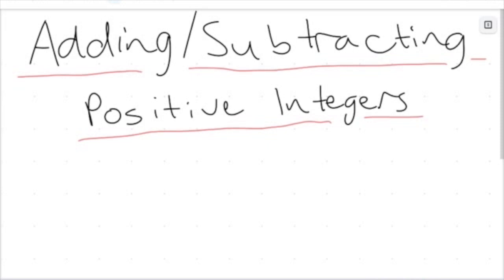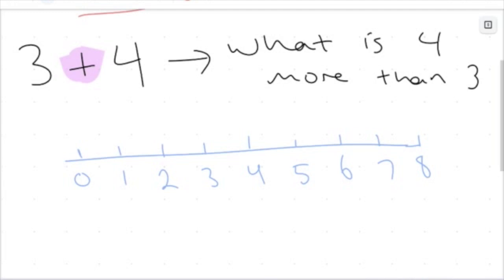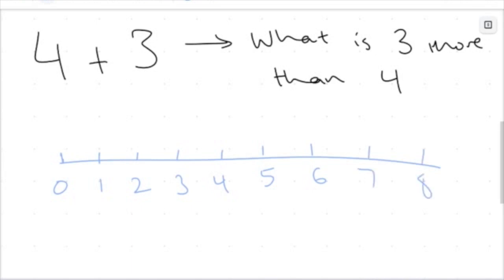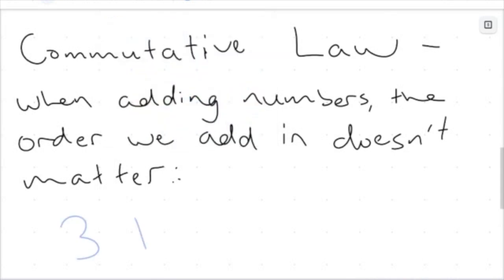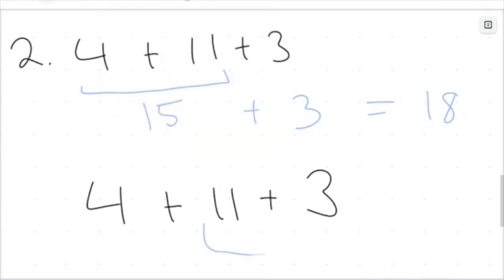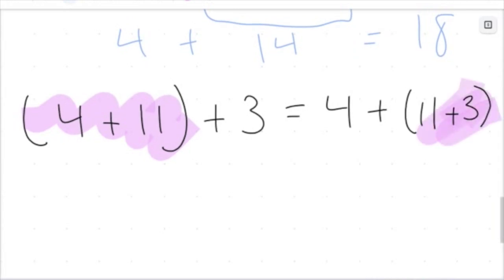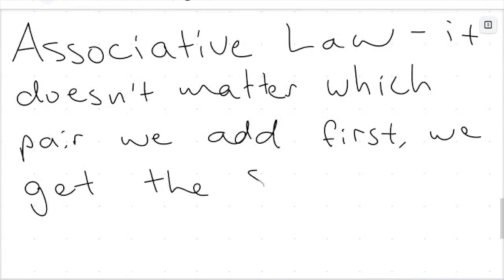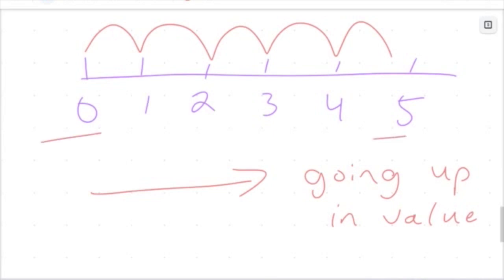Adding Positive Integers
In this video we are introducing a new topic of computing with positive integers. Here, we will explore what it means to add integers by looking at how these numbers sit on a number line.